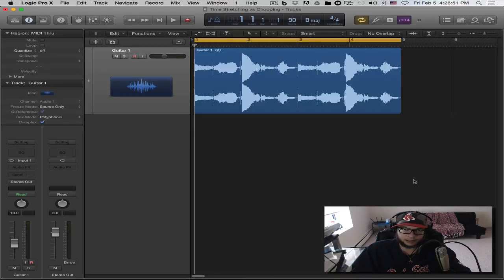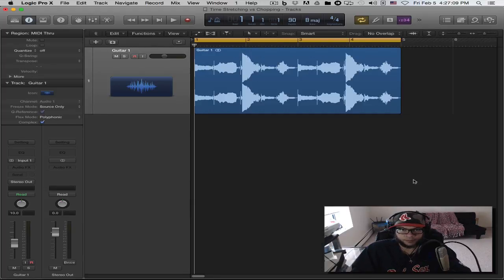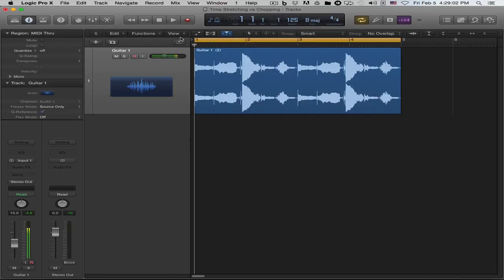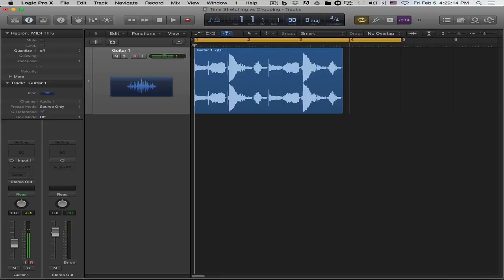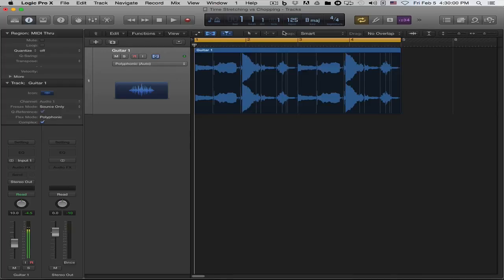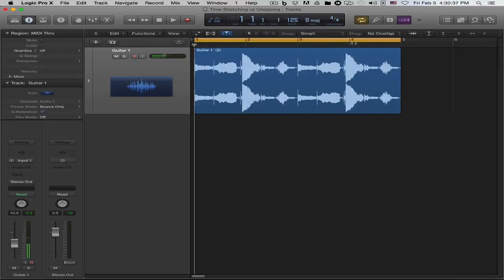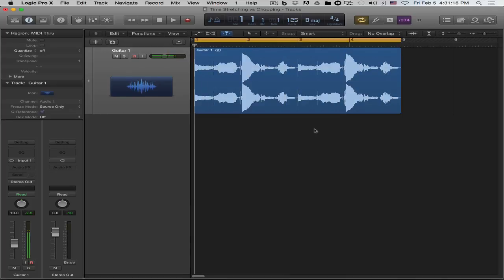Time Stretching vs Chopping (Logic Pro Tutorial)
Here Clomo notes the concepts of time stretching and chopping audio in Logic Pro X to create sampled beats.